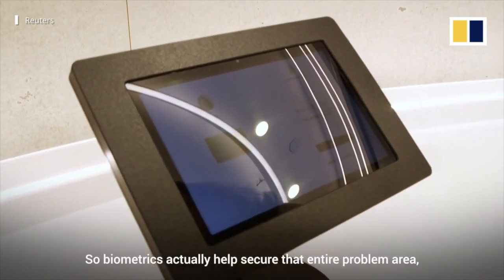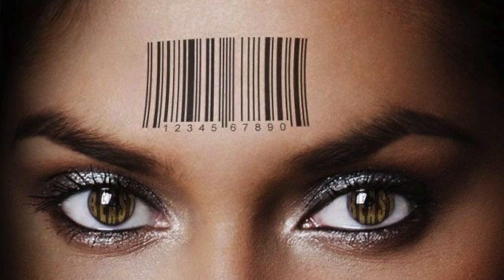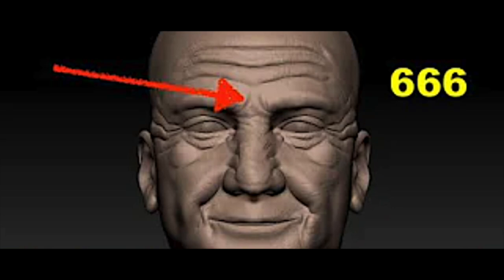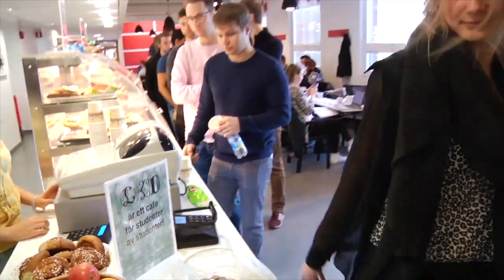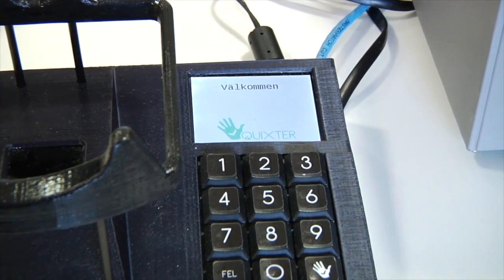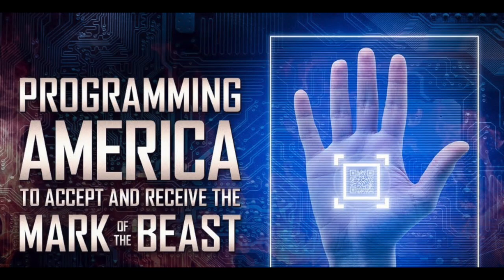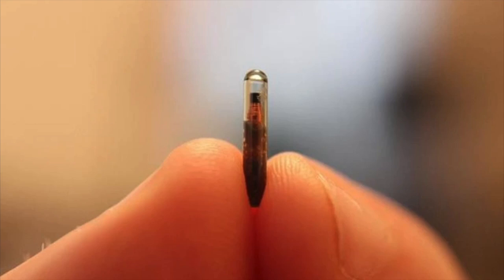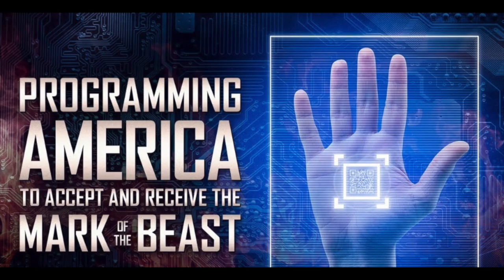"Show us your VEINS" Now they want OUR VEINS make PAYMENTS!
"And Satan answered the LORD, and said, Skin for skin, yea, all that a man hath will he give for his life.' Job 2:4

Thank you for your contribution to the ministry.